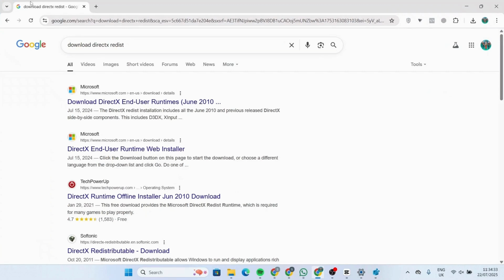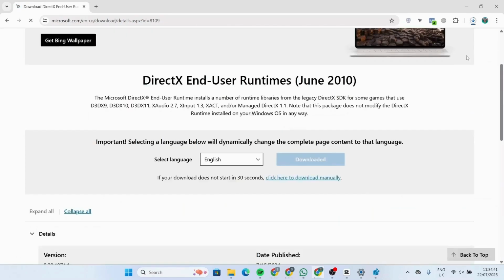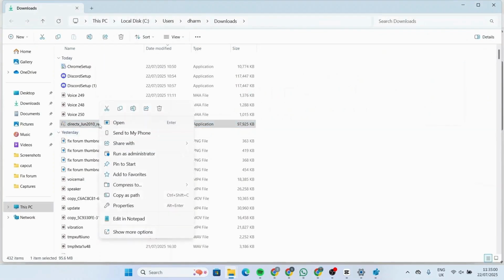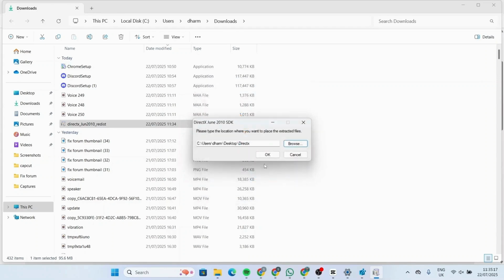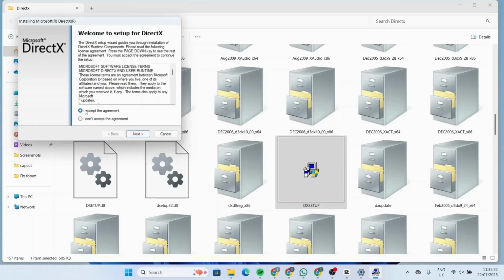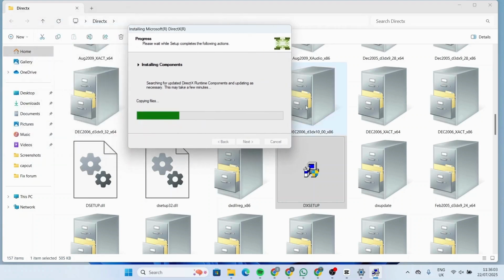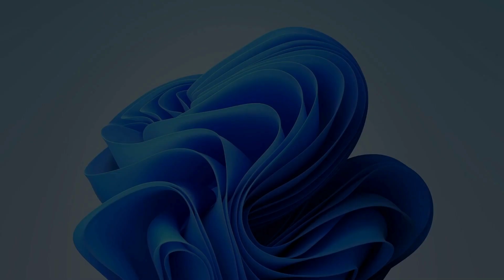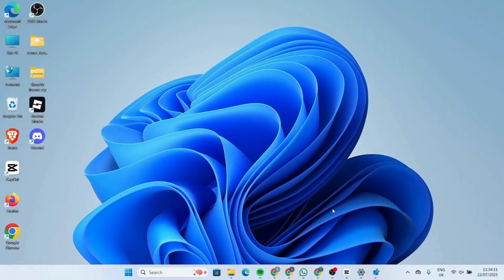Fix [DirectX Setup Could Not Download the File] Error on Windows (100% Working | 2025)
Getting the “DirectX Setup Could Not Download the File” error on Windows? This fast and easy 1.5-minute tutorial shows how to fix the problem and complete your DirectX installation successfully in 2025.

Timestamps:
00:05 – What Causes This DirectX Error?
00:30 – Step-by-Step Fix for Download Failure
01:10 – Final Installation Tips & Restart

In this video, you’ll learn:

The exact reason why DirectX fails to download files during setup

How to fix internet and permissions-related issues

The correct way to re-run the DirectX web installer

Extra tips to prevent the error in future installations

Works on Windows 10 and Windows 11 systems

This guide is perfect for gamers and PC users trying to install or update DirectX without running into download problems.